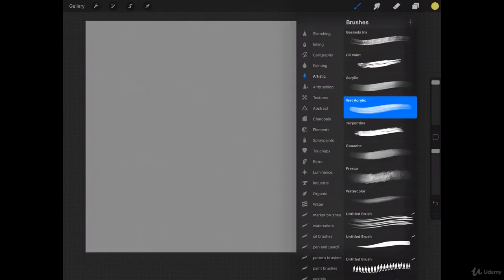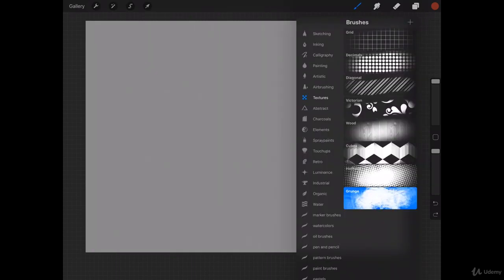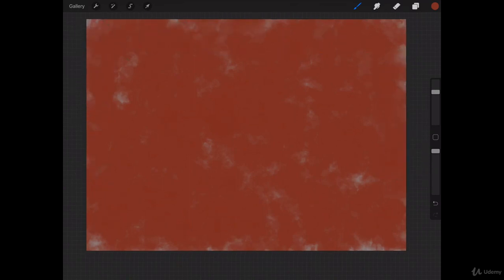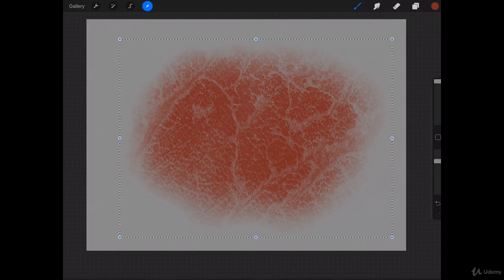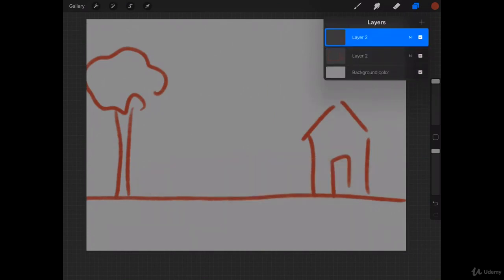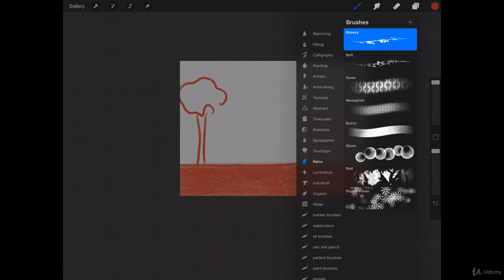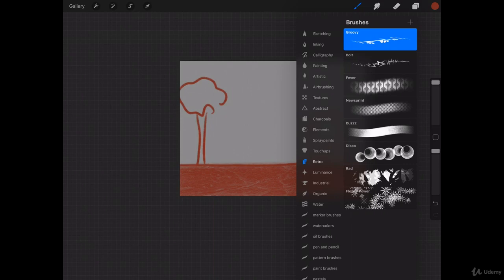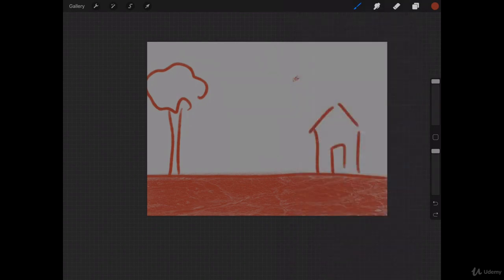3. 4 Texture Brushes